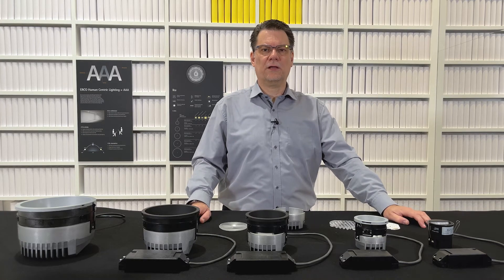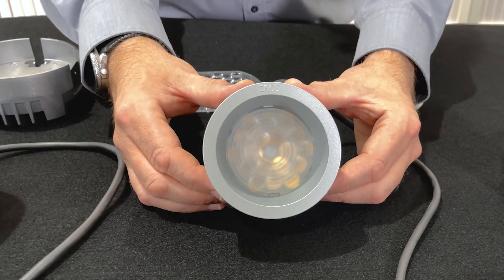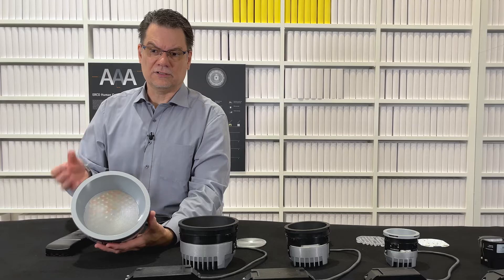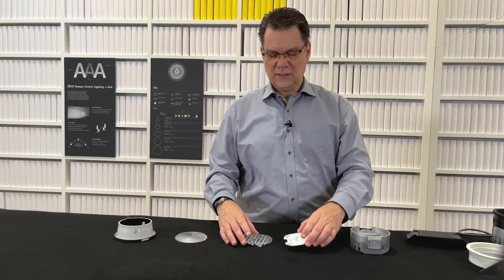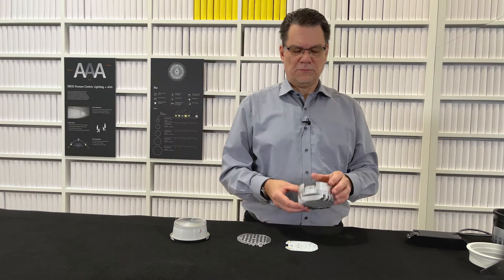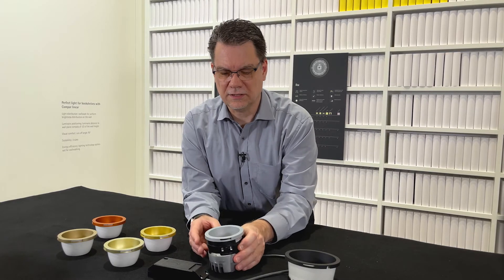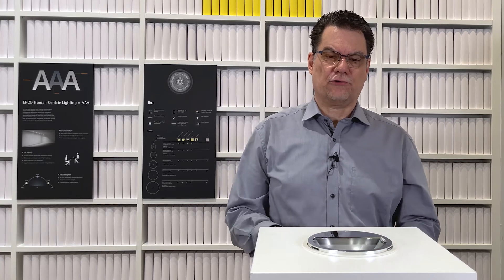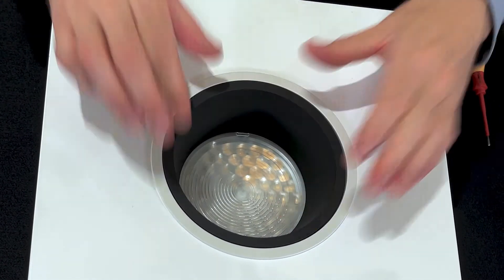Recessed luminaires: Elegant way of illuminate architecture | ERCO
Iku recessed luminaires support Human Centric Lighting concepts. With features such as high visual comfort, dimmability and vertical lighting, Iku offers much more than just tunable white. ERCO combines this approach of perception-oriented lighting with ambitious cost efficiency specifications. Find out with Heiko Becker why Iku offers ideal economical lighting for public buildings, office buildings and conference centres as well as smaller rooms in restaurants and hotels.